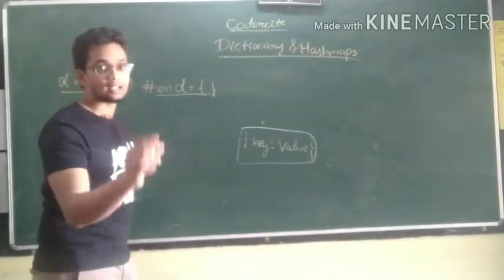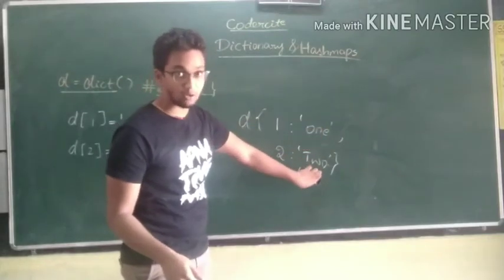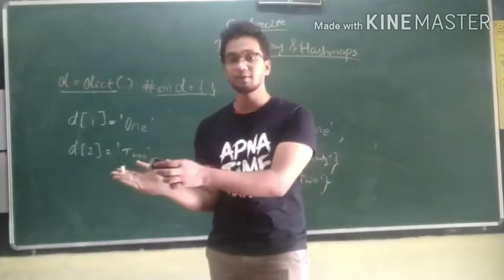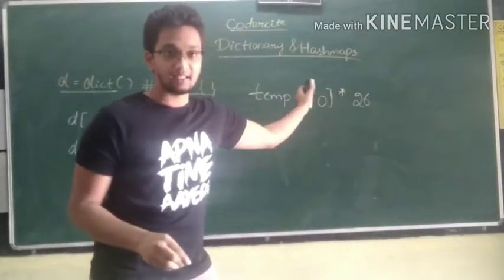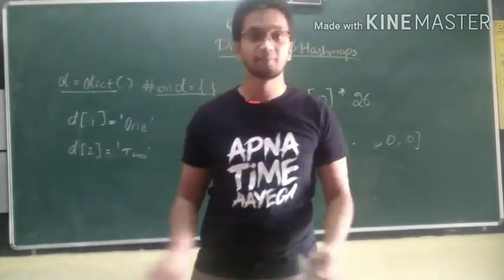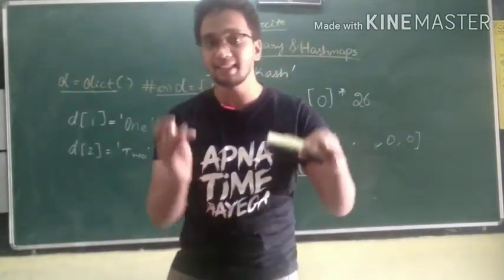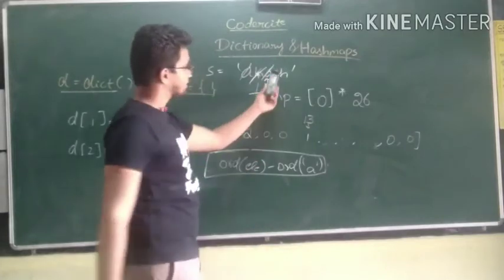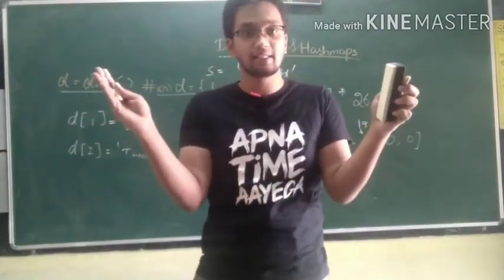Dictionary and Hashmap in python codercite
How dictionaries and hashmap works in python.